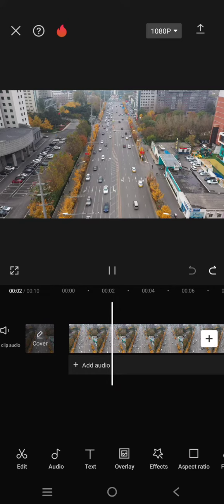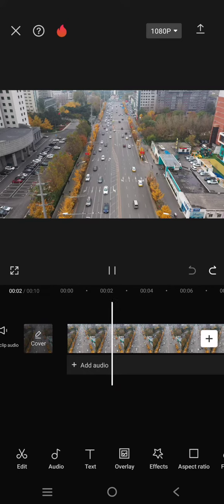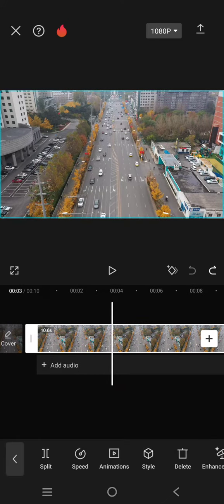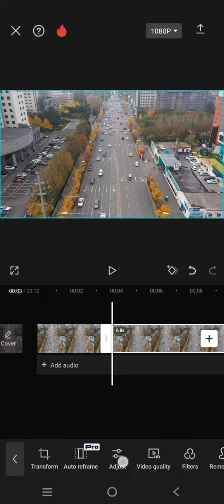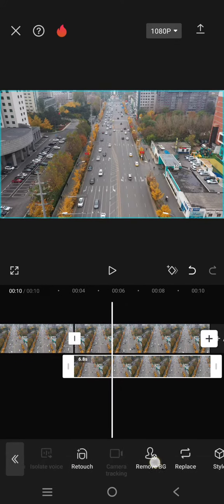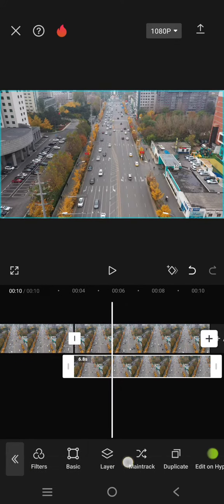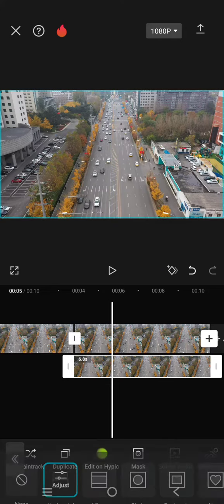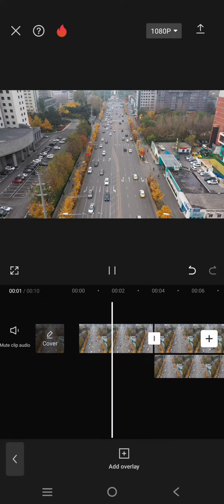Unlocking the Masking Magic! How to Use Masking in CapCut to Create a Time-Freezing Effect?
Create this awesome time-freezing effect in CapCut